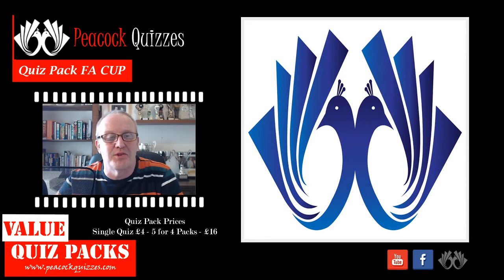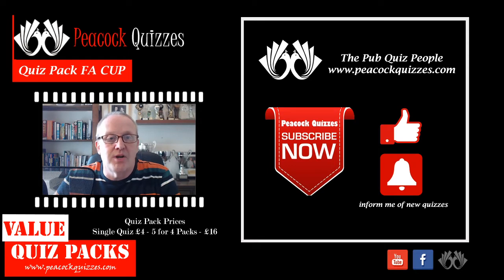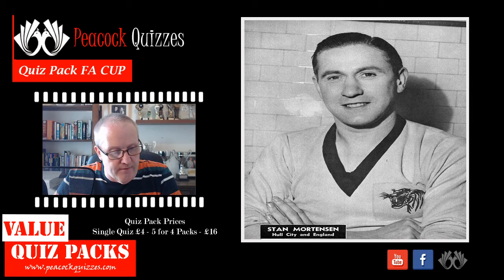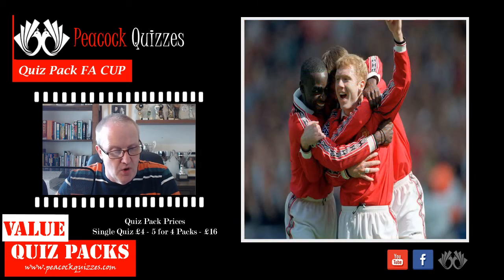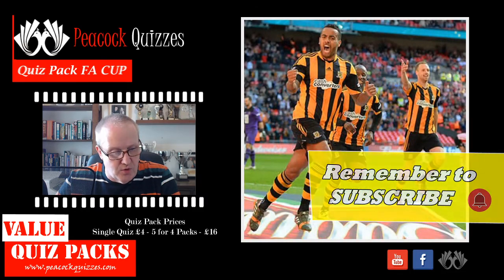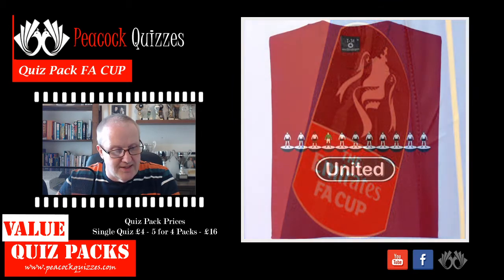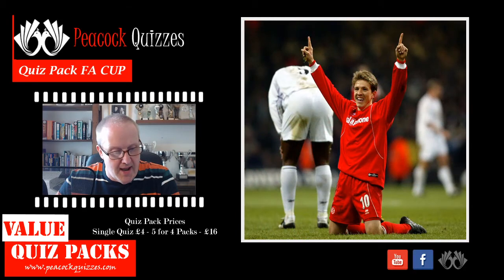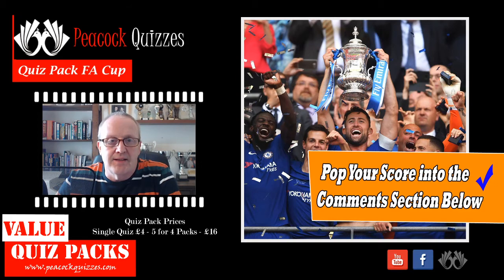Peacock Quizzes - Themed Round - The FA Cup- Play along & leave score in the comments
If you are searching for quiz questions and require help making that perfect pub quiz or you are simply making a general knowledge quiz for family and friends and need ideas on how to make a great quiz - we can cater to all your needs

This video is 10 random quiz questions taken from one of the £4 quiz packs available at our

Our Pub Quizzes are made up of 5 rounds of 10 general knowledge questions, a picture quiz round, 3 tie break questions and a Snowball/Cash builder question.

You can save money at Peacock Quizzes with our 5 for 4 quiz packs

Get Free Picture Quizzes by joining Peacock Quizzes - Members get a free picture quiz every month of the year

The Answers
1. First hat trick
2. Cardiff City
3. Shirt numbers
4. Bill Shankly
5. Manchester
6. 1993
7. ’Free Town Kudos’ - their one-ton lucky mascot Bull
8. Ruud Gullit
9. Tottenham Hotspur
10. Newcastle United